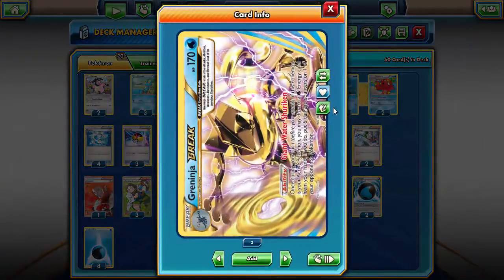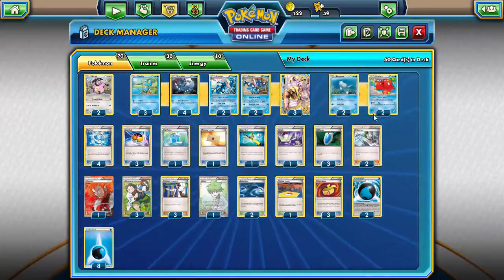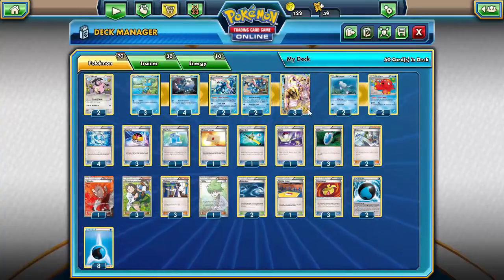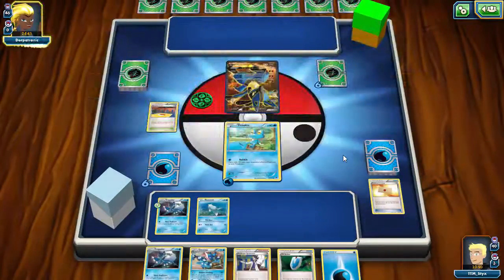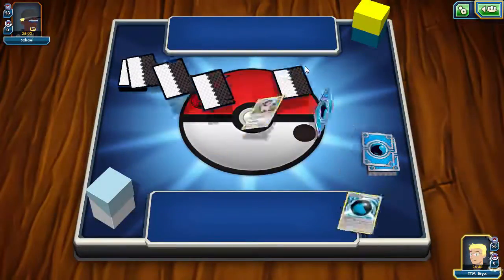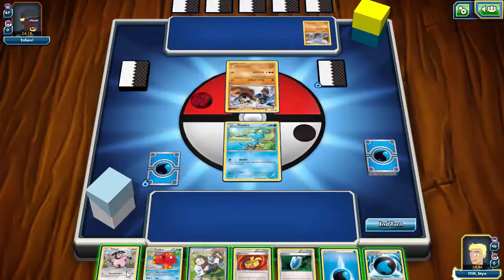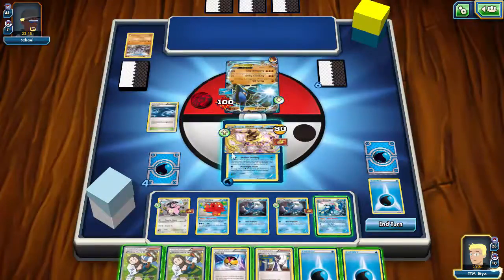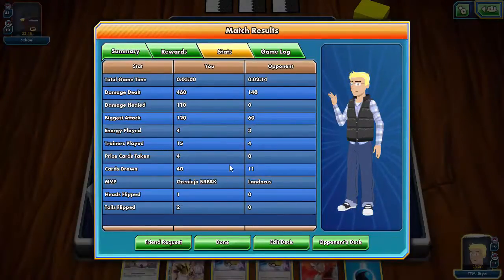Greninja BREAK Deck: Pokemon TCGO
Swarm & Snipe at its finest... Also Styx battles bugs, online and offline (Again, I apologize for my voice)